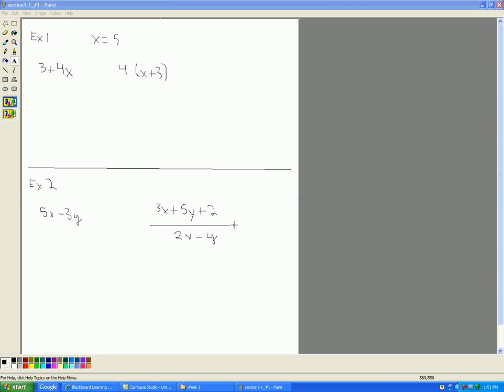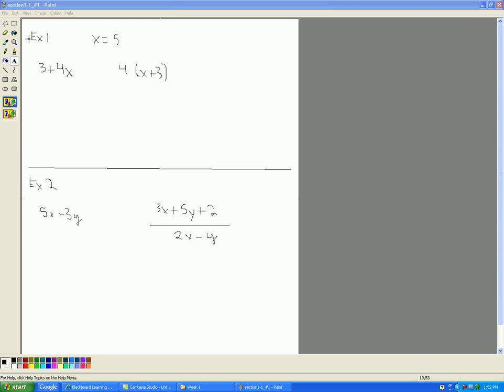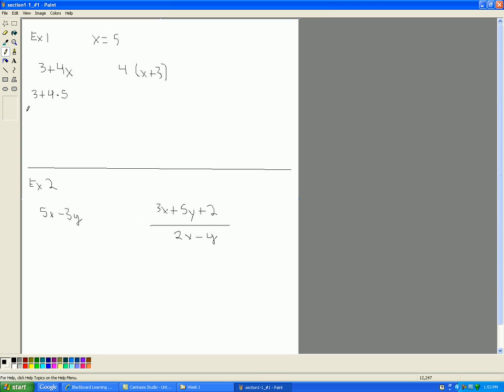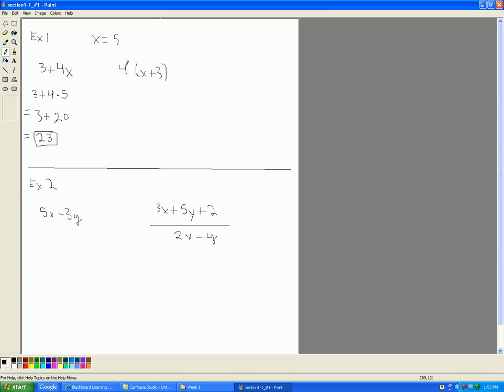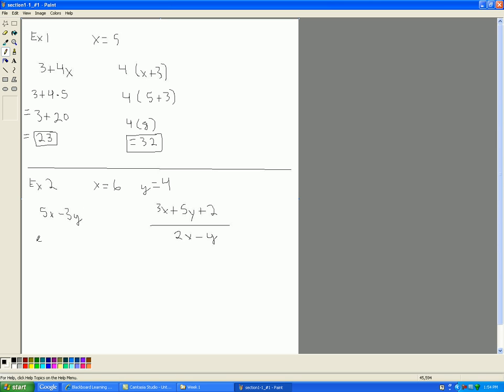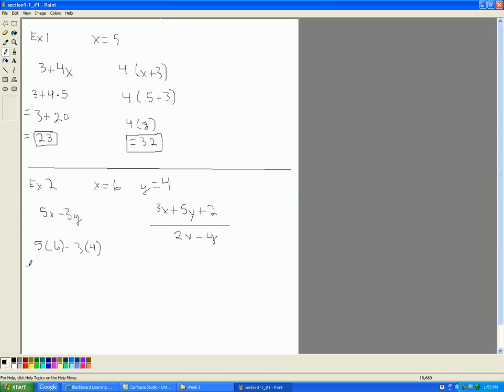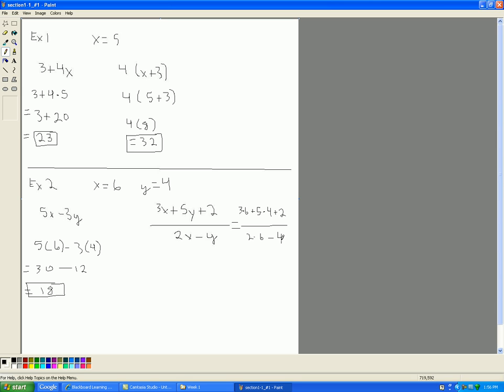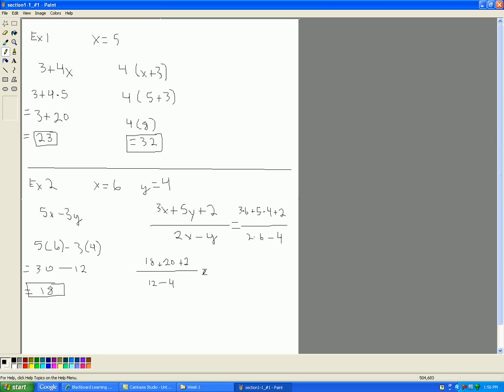section 1-1_#1.avi